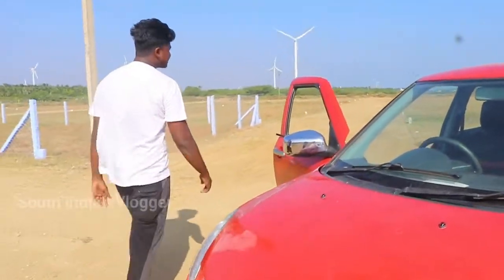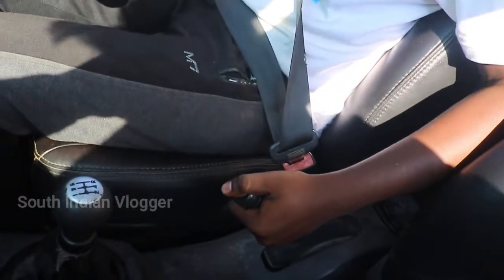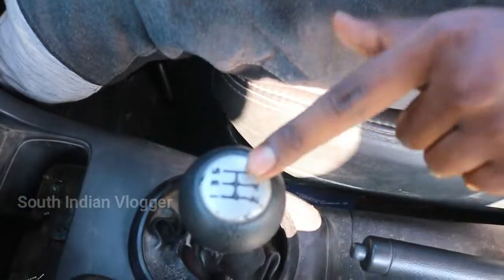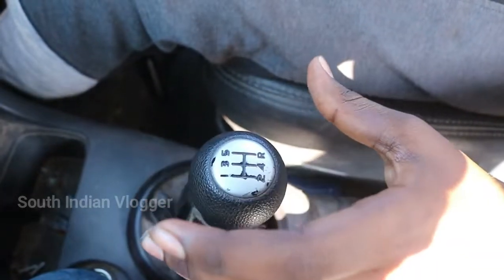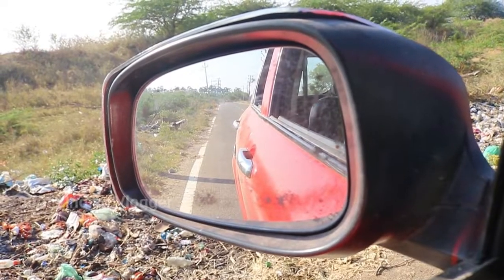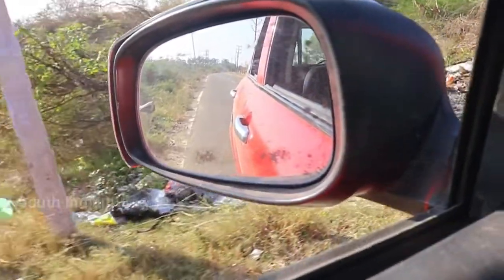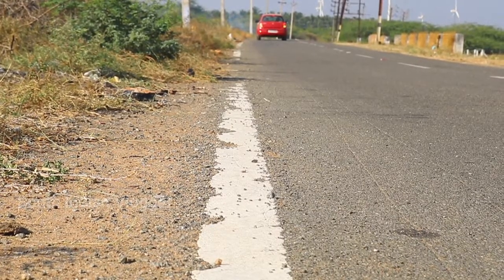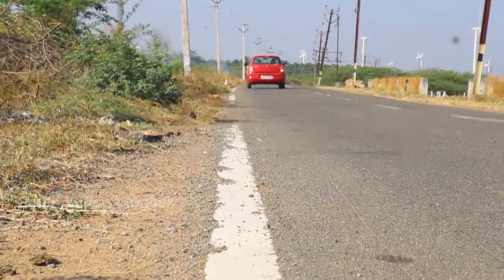கார் Reverse-ல ஓட்டுறது எப்படி? 🤔|Car reverse driving | Easy Method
Tamil youtuber
# Exprement
How to
How to make
Bike Review
Bike Modifications
bike modifications tamil